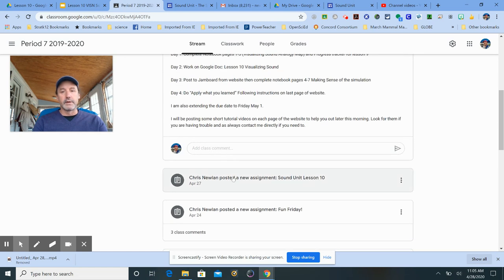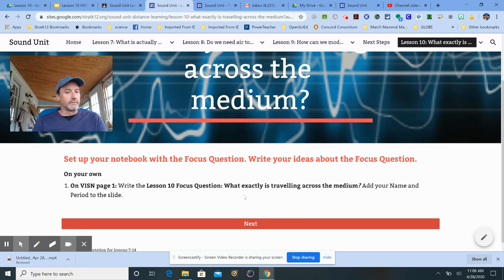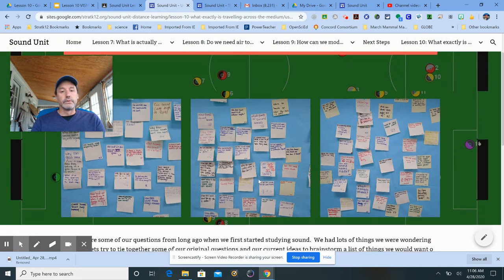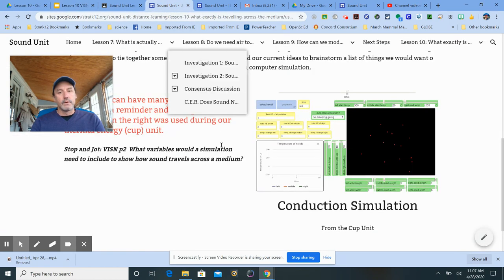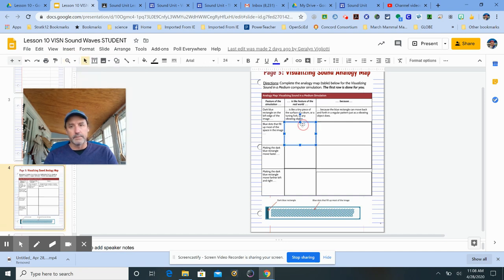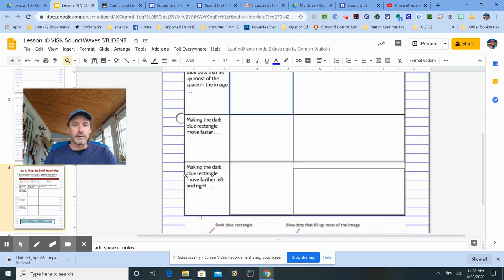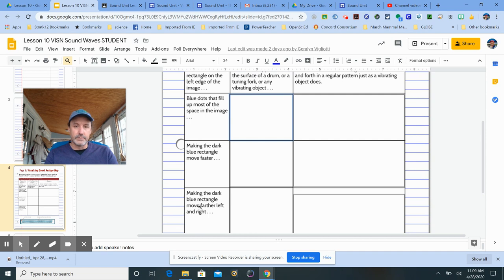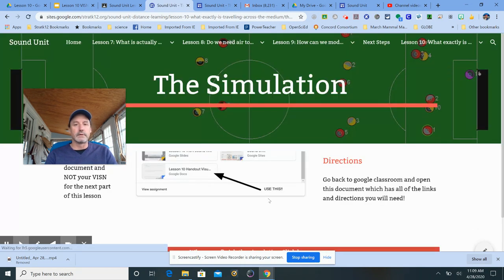Lesson 10 Day 1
Extra help for lesson 10 Day 1 Sound Unit Distance Learning